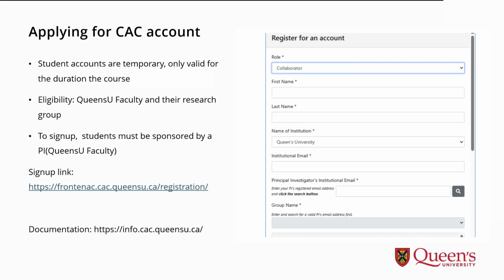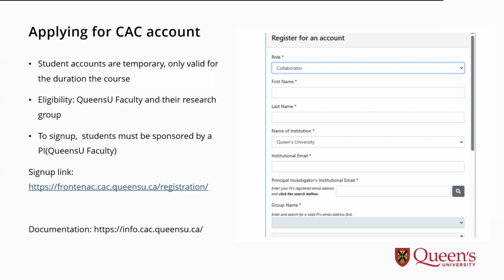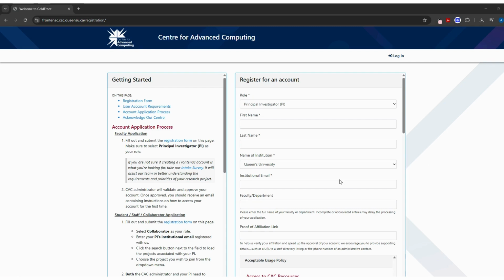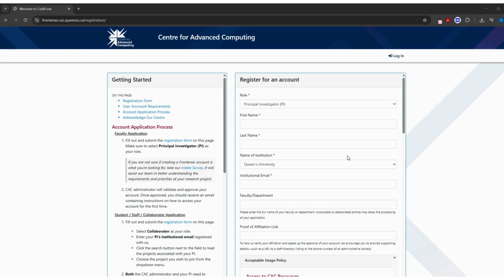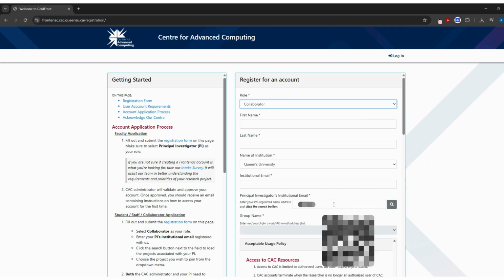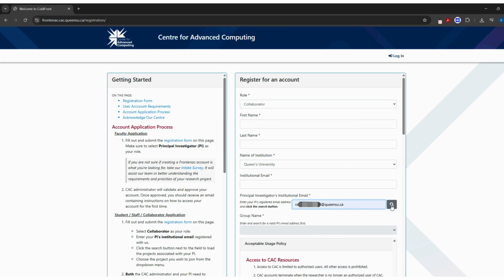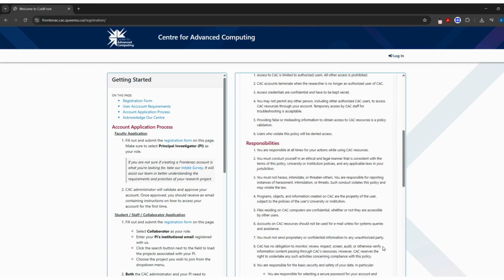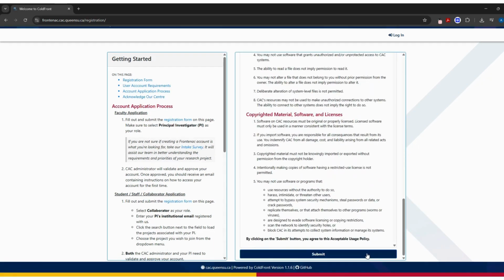Frontenac HPC Cluster - Account Application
Learn how to apply for an account on CAC's Frontenac HPC Cluster in this step-by-step tutorial. We’ll guide you through the registration process, including selecting your role, entering your PI’s information, and submitting your application. Perfect for new users ready to get started with high-performance computing!